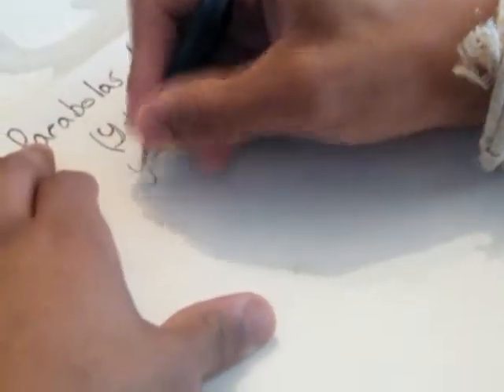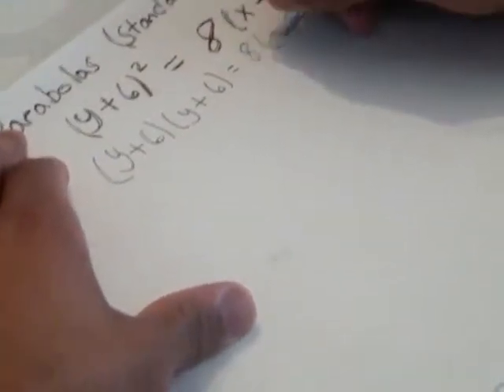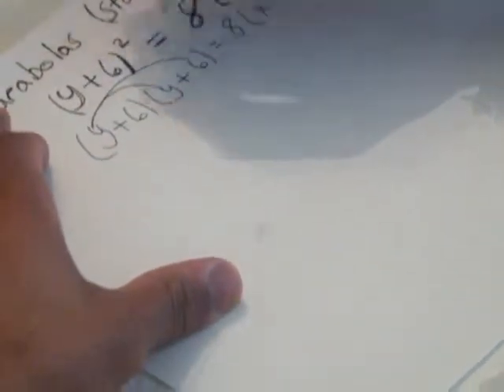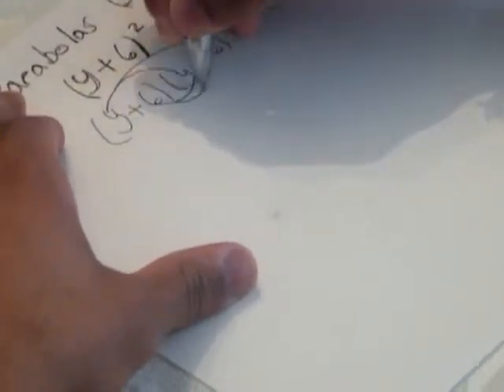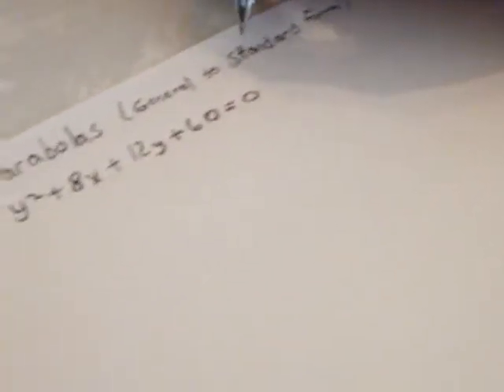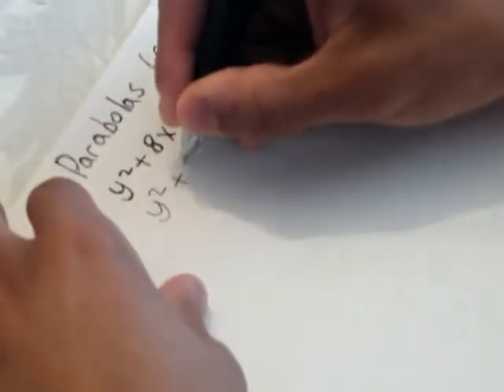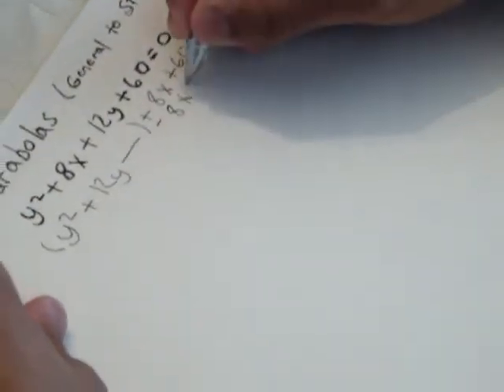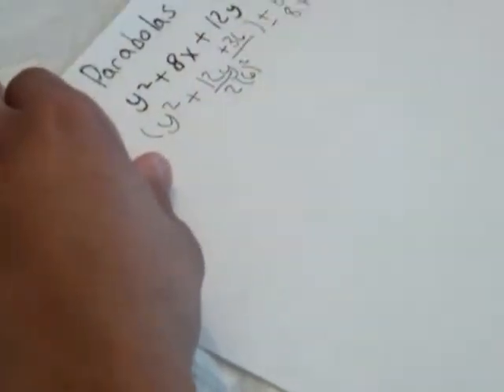My Edited Video